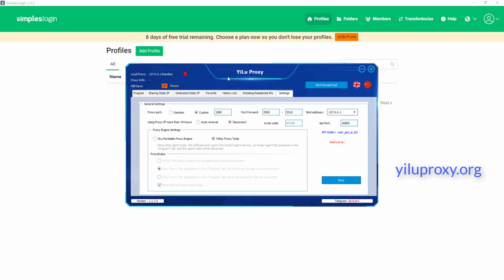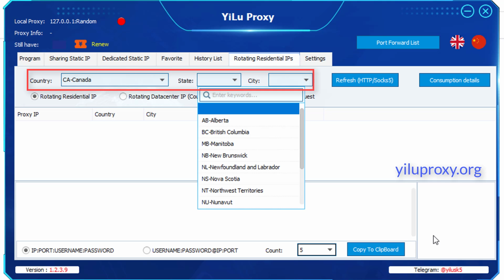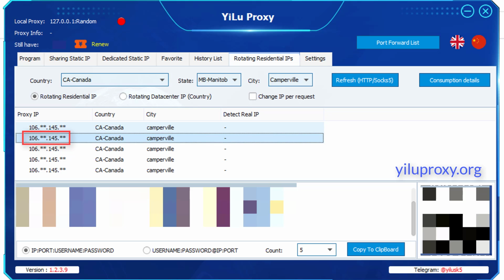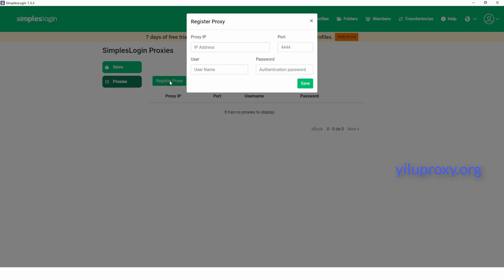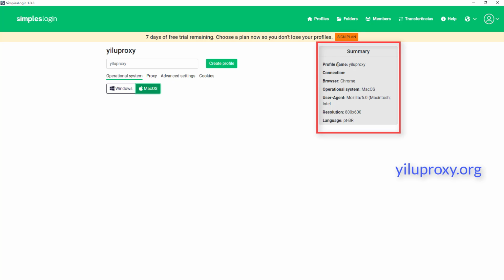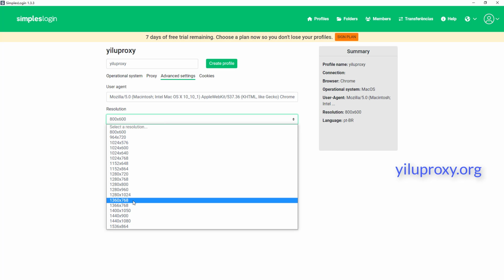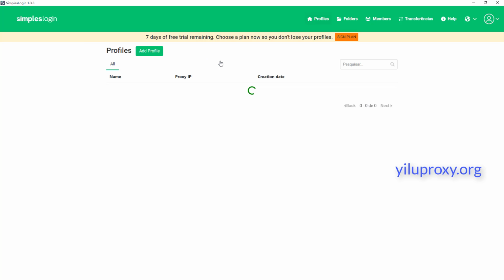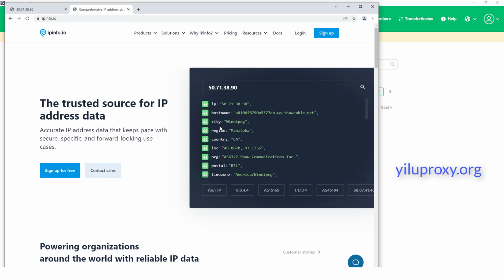Simpleslogin & YiLuProxy - yiluproxy.org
The video shows how to integrate YiLuProxy with SimplesLogin antidetect browser.
People who need to manage multiple accounts can multi-login multi-account easily by using SimplesLogin and YiLuProxy, such as Twitter, Reddit, Facebook, Google and so on.